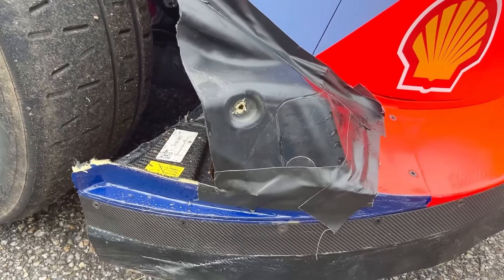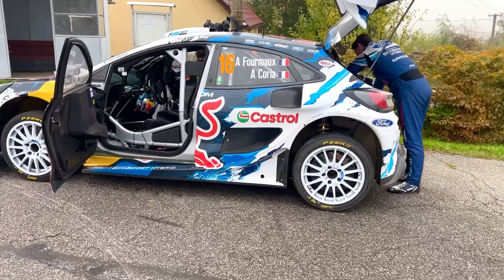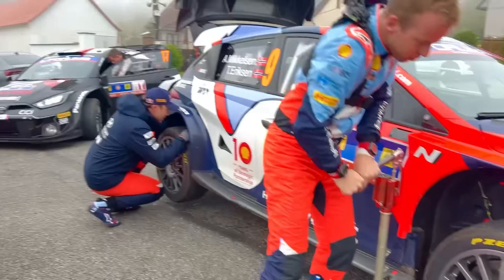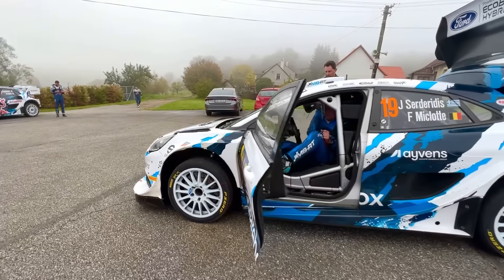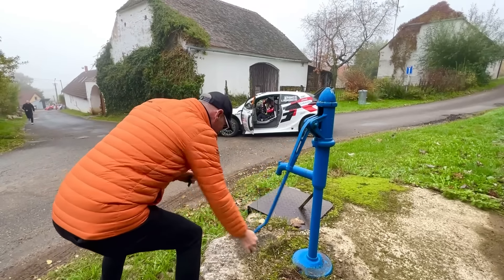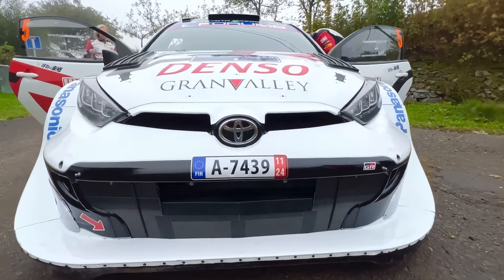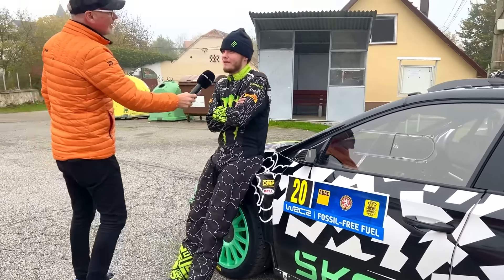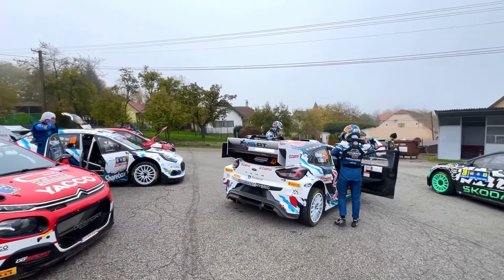Friday Start Interviews | WRC Central European Rally 2024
Hear what our WRC crews have to say at the start of Friday at WRC Central European Rally 2024

All Rallying. One Source.